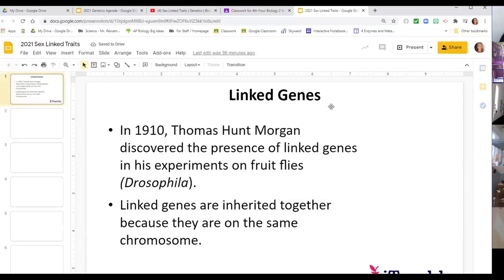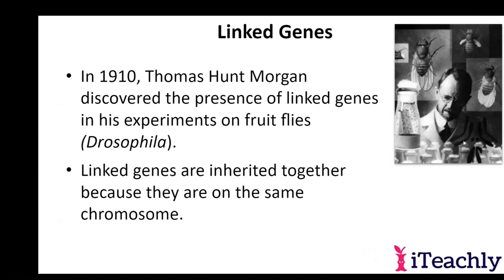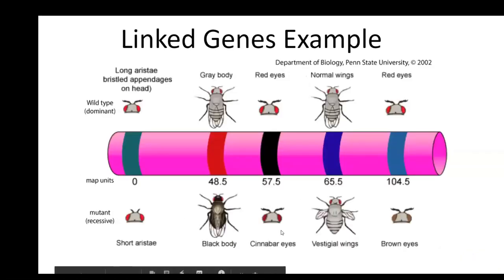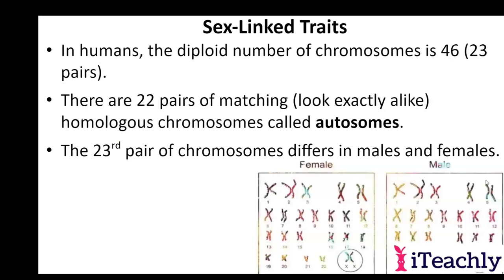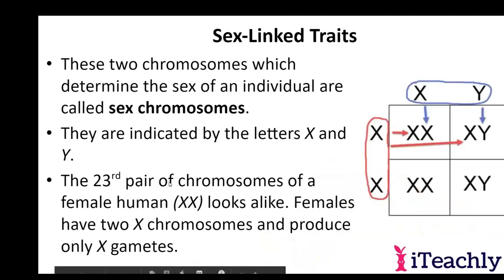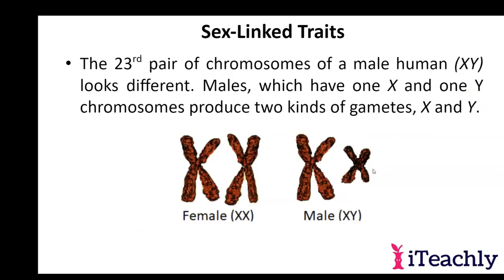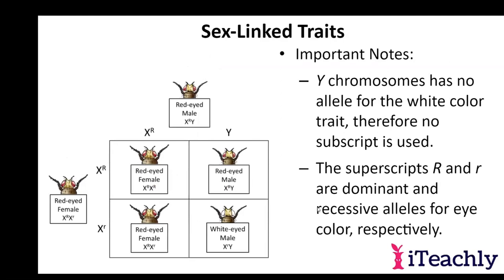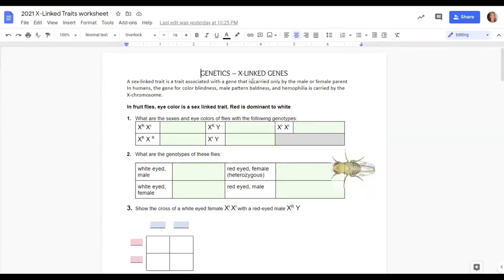3/5/21 Biology Zoom - Sex Linked Traits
This lecture is adapted from the iTeachly program.